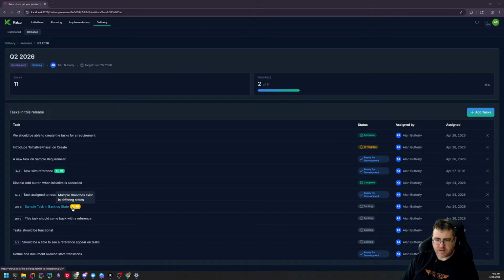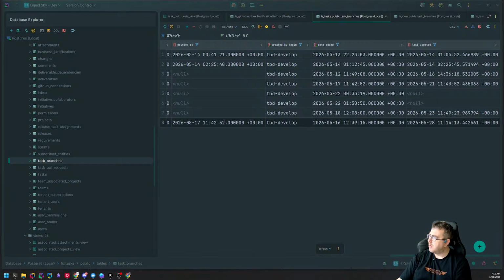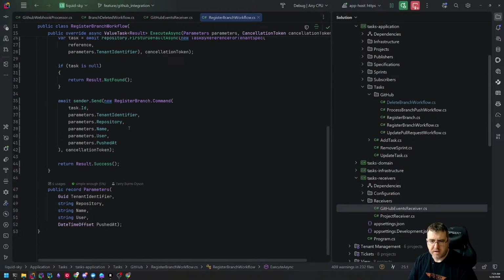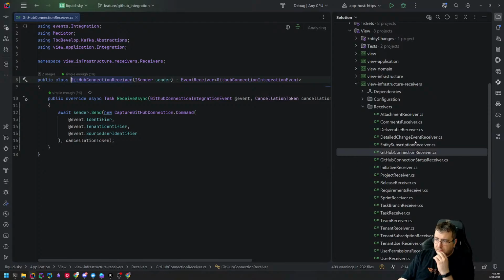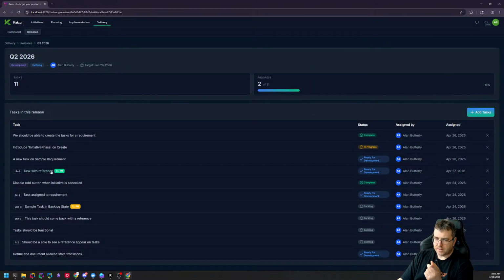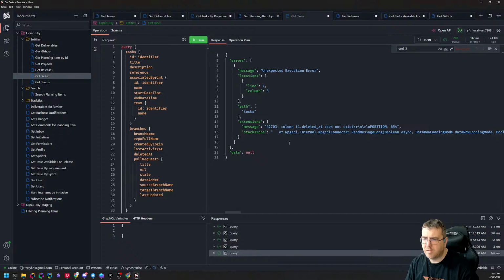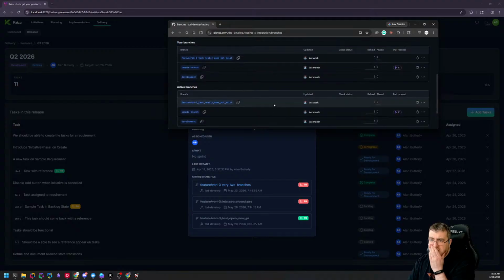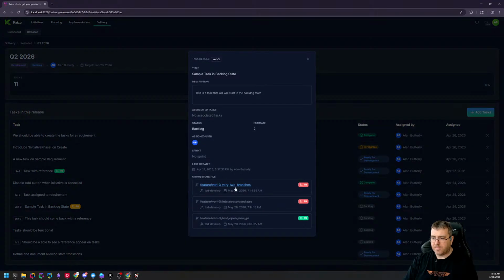Dev in Public - Building a Project Management Tool Live - Kaizu.io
Streams will be Monday, Thursday 7AM-8:30AM EST